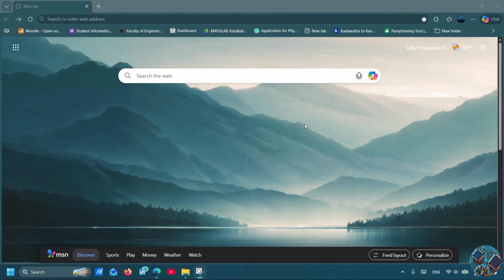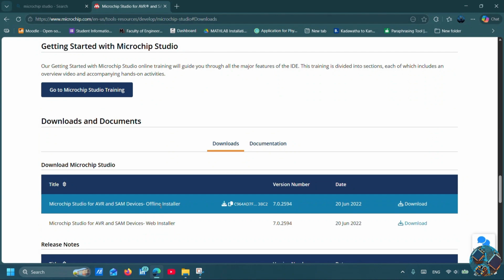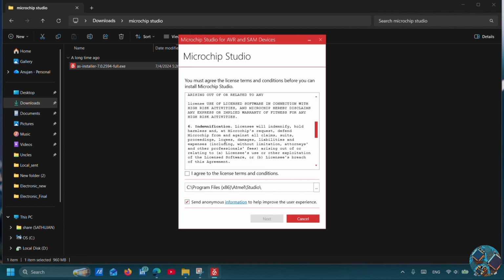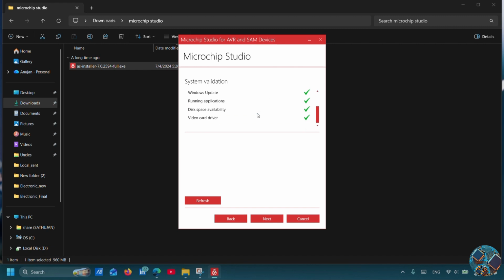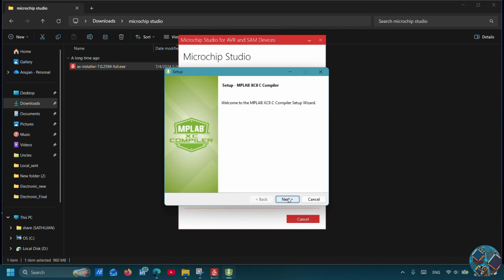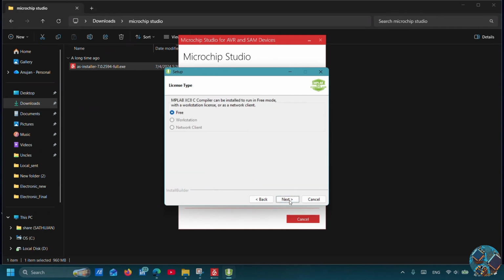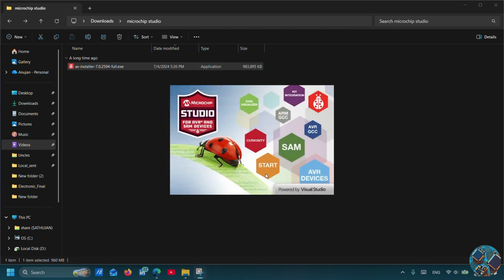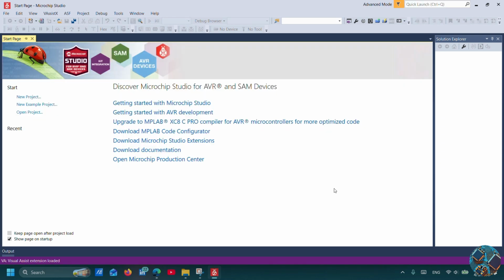How to Download and Install Microchip Studio | Step-by-Step Guide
In this video, we provide a complete step-by-step walkthrough on how to download and install Microchip Studio for AVR and SAM devices. Whether you are a beginner or looking to update your setup, this guide covers everything you need to get your development environment ready for programming microcontrollers.

What you will learn in this video:

Where to download the official Microchip Studio installer.

System requirements and pre-installation tips.

The step-by-step installation process.

Initial setup and verification of the IDE.

Timecodes:
0:00 - Introduction
1:15 - Downloading the Installer
3:30 - Installation Settings
6:45 - Final Setup & Launch